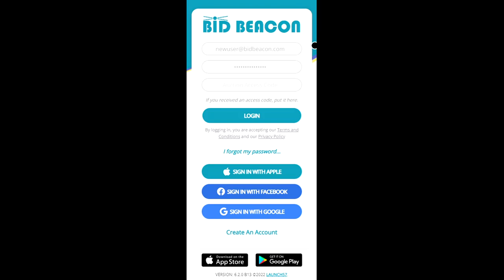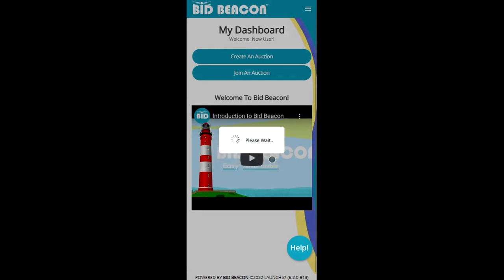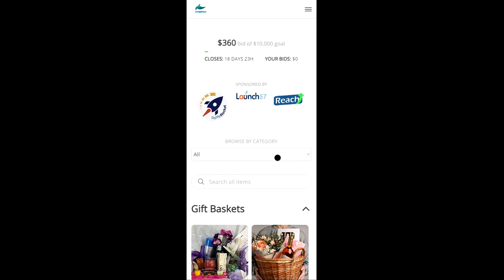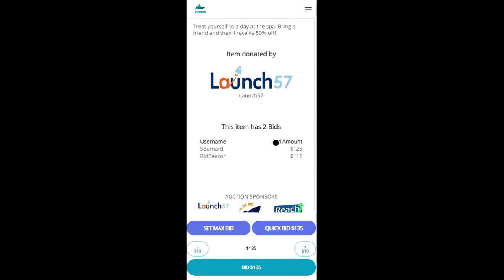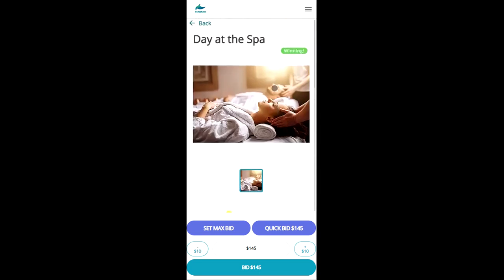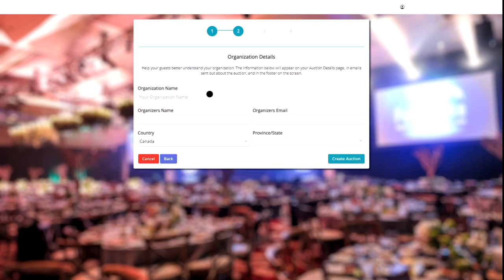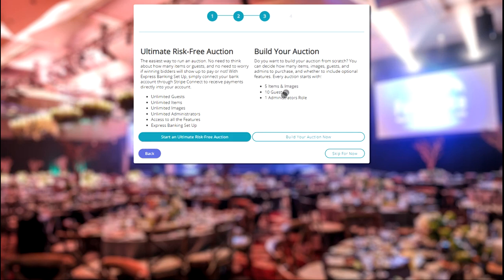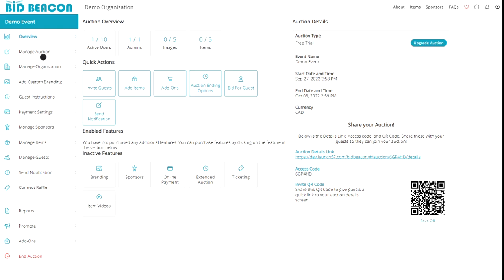Welcome to Bid Beacon!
In this video, we're giving you a tour of both the guest and admin experience. As a guest, we'll walk through how to join an auction and place a bid. For the admin section, we dive into the steps to creating your very own online auction!

▬ Video Timestamps  ▬
00:00 - Guest Walkthrough
04:38 - Admin Walkthrough